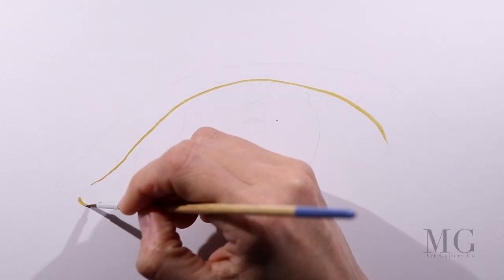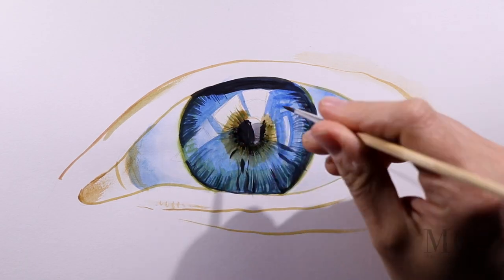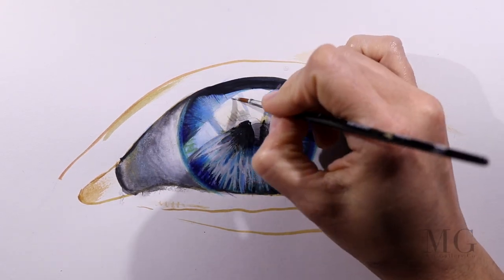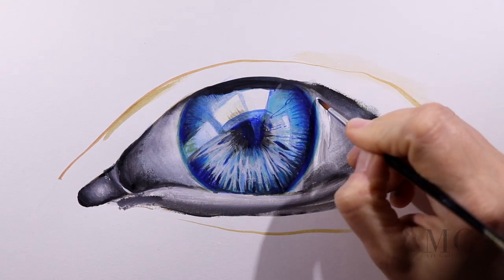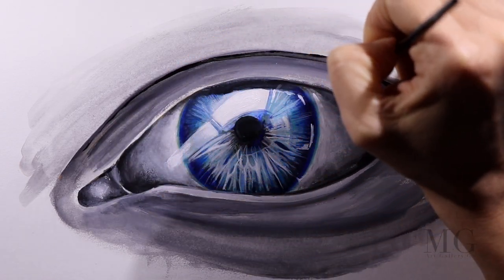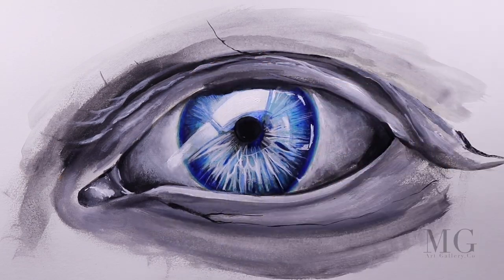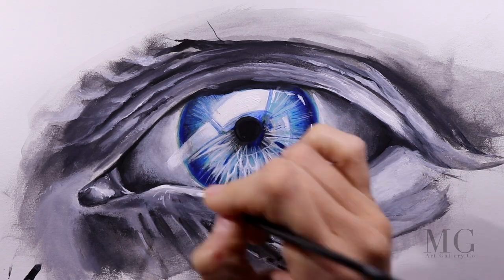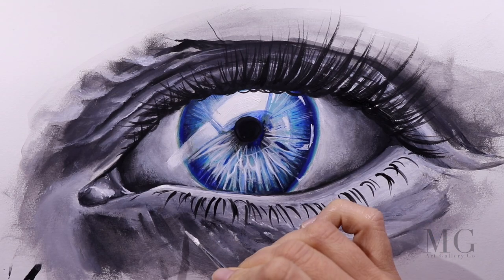How To Paint A Realistic Eye | Acrylic Painting Tutorial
Learn how to paint a realistic eye in this acrylic painting tutorial. You will learn step by step how to paint an eye in this easy to follow acrylic painting lesson. In this art lesson I feature a realistic blue eye of an older person. I choose to paint an eye with wrinkles to infuse the painting more expression.

INSTAGRAM @mihaelagimlin (If you paint this yourself, please tag me on instagram. I would love to see your version)

Video Facts:

Paint Brushes: Virtuoso Handmade Detail Paint Brushes
Camara: Canon 80D with 18-135mm lens